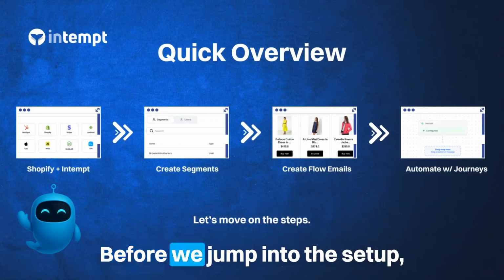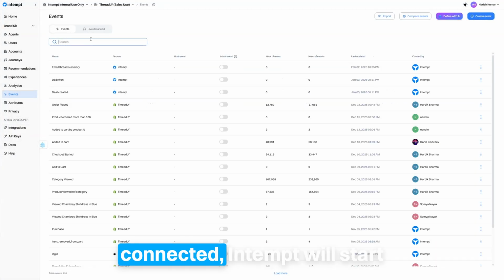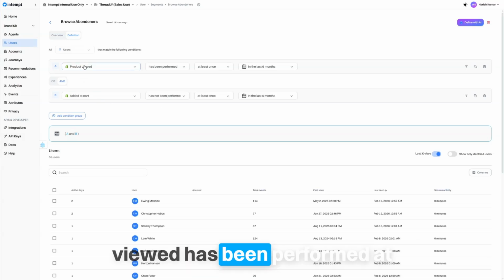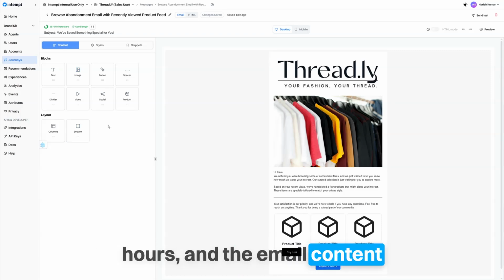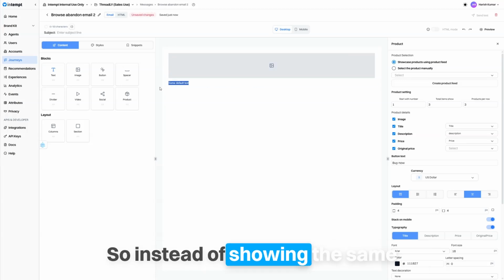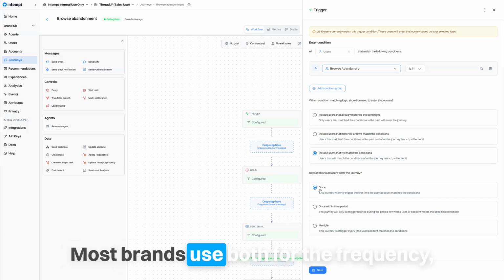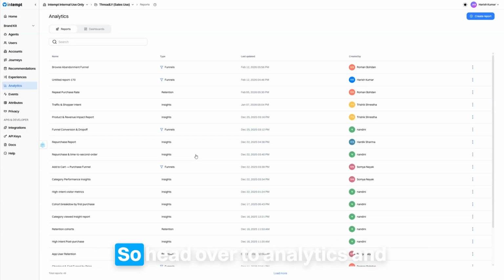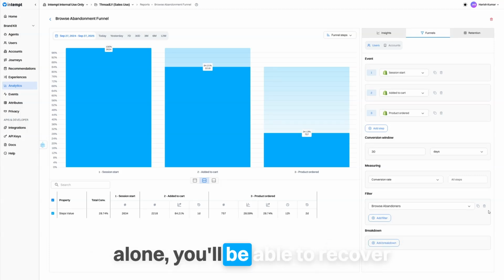How to Create (Click Optimized) Browse Abandonment Email Flow?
Browse abandonment email flow: Most shoppers browse, click… and leave. In this video, I’ll show you how to build a click-optimized 2-step flow in Intempt (recently viewed + similar products) to recover lost revenue, without discounts.